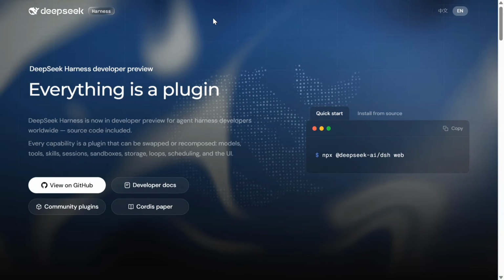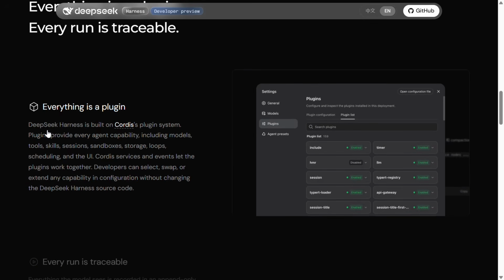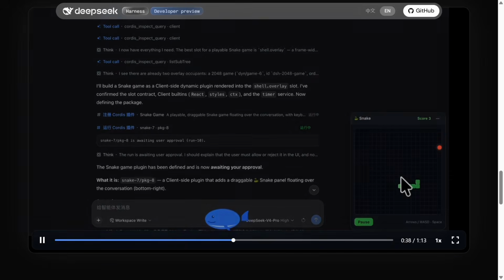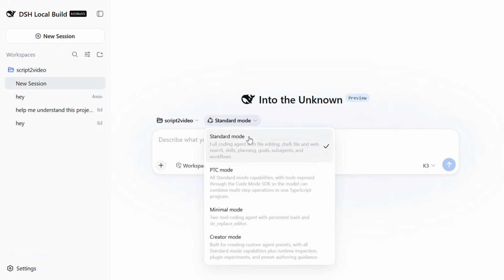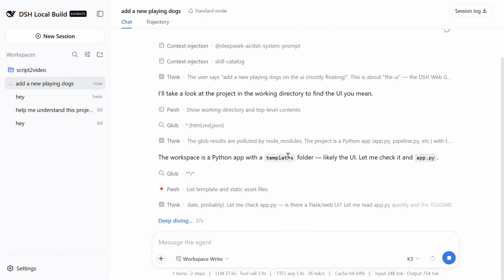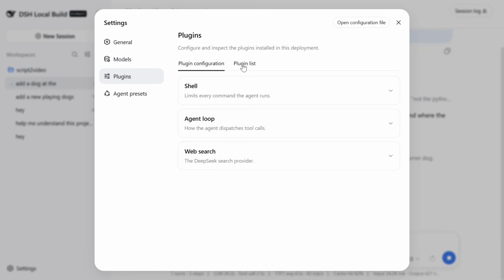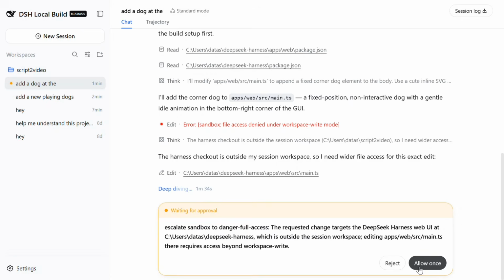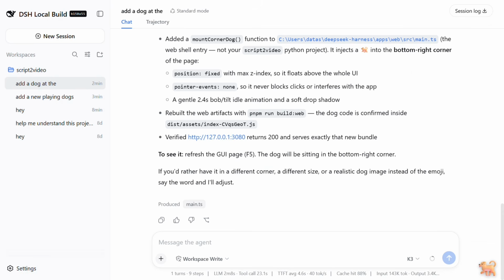New DeepSeek Harness Tutorial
DeepSeek Harness Tutorial